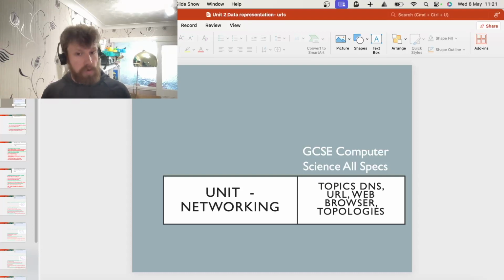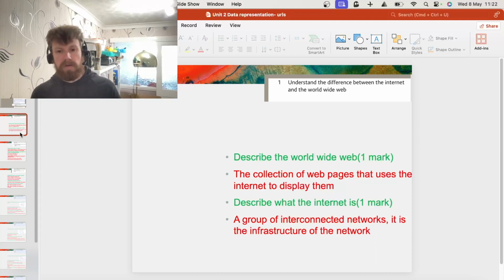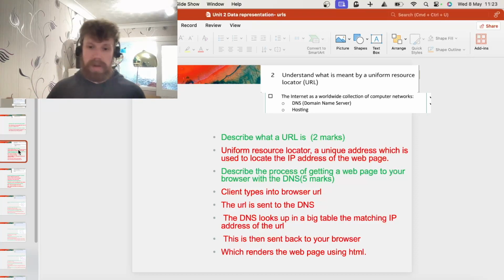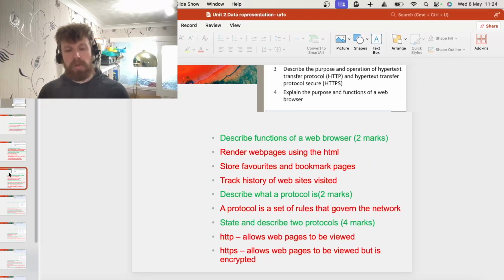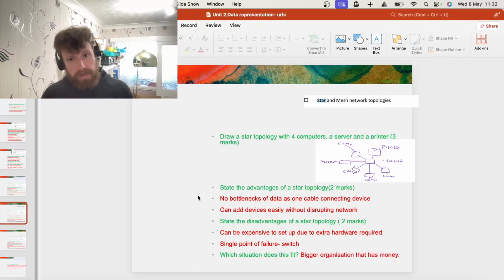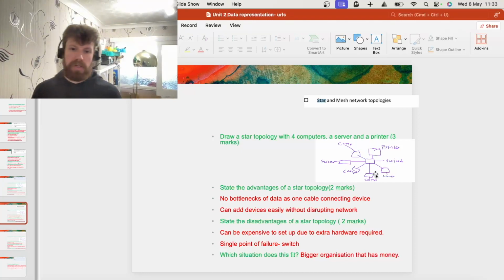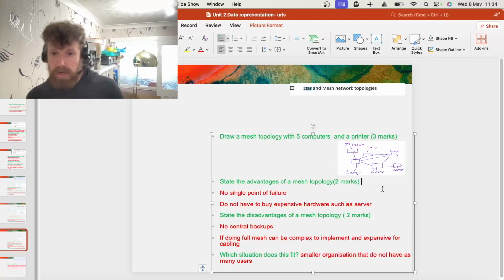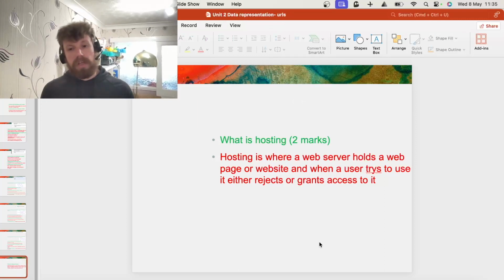GCSE Computer Science OCR Unit 3 DNS, Hosting, Star and mesh Topologies